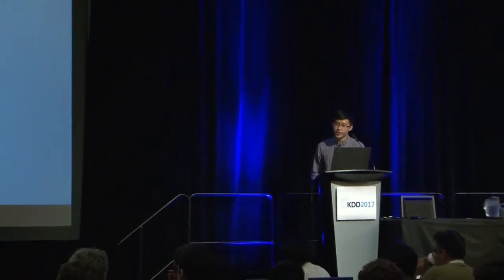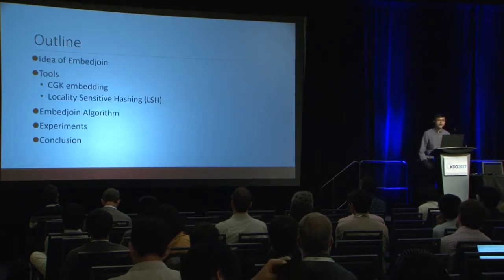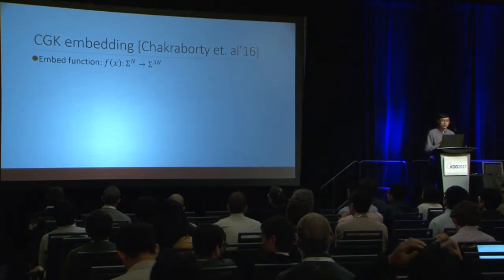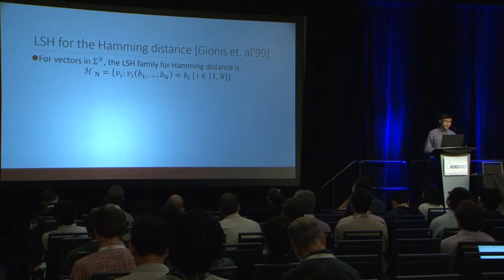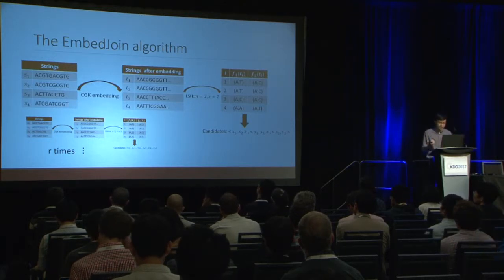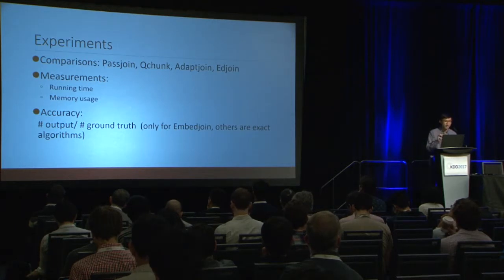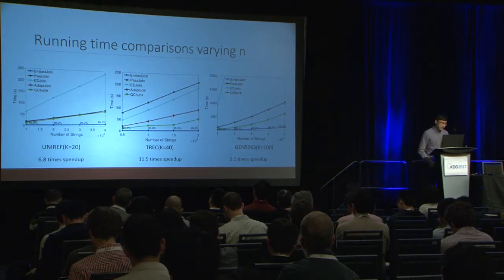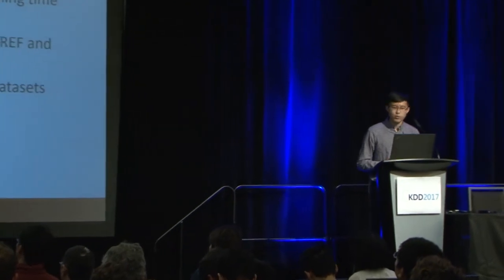EmbedJoin: Efficient Edit Similarity Joins via Embeddings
Author:
Haoyu Zhang, School of Informatics and Computing, Indiana University Bloomington

Abstract:
We study the problem of edit similarity joins, where given a set of strings and a threshold value K, we want to output all pairs of strings whose edit distances are at most K. Edit similarity join is a fundamental problem in data cleaning/integration, bioinformatics, collaborative filtering and natural language processing, and has been identified as a primitive operator for database systems. This problem has been studied extensively in the literature. However, we have observed that all the existing algorithms fall short on long strings and large distance thresholds.

In this paper we propose an algorithm named EmbedJoin which scales very well with string length and distance threshold. Our algorithm is built on the recent advance of metric embeddings for edit distance, and is very different from all of the previous approaches. We demonstrate via an extensive set of experiments that EmbedJoin significantly outperforms the previous best algorithms on long strings and large distance thresholds.